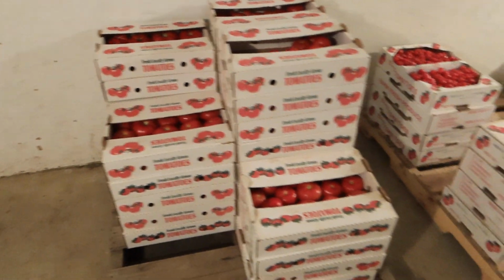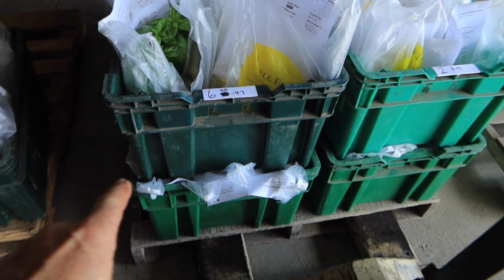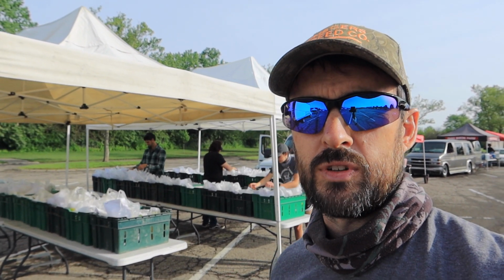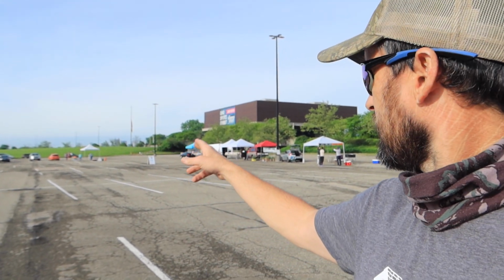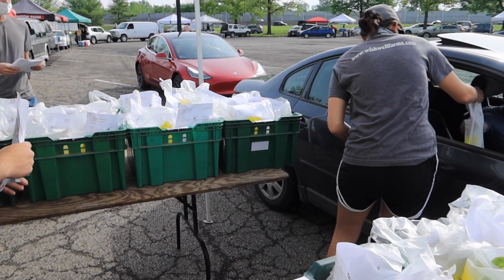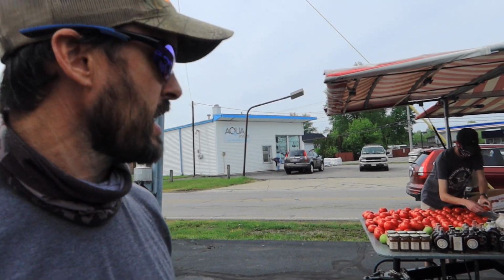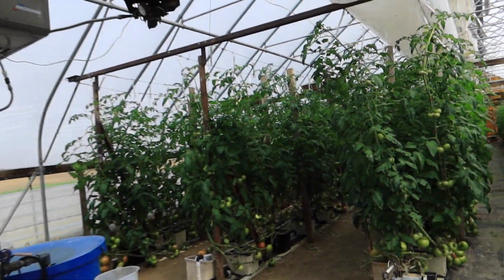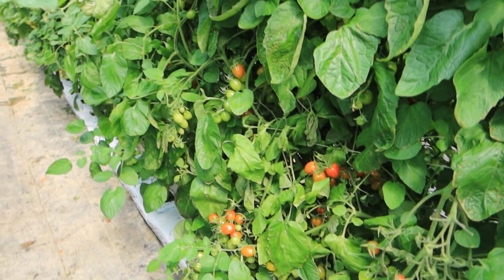FARMERS MARKETS During Covid-19 | Online Ordering, Drive Through Pickup | Ready for BACK TO NORMAL??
Come along with us as we prepare for several Farmers’ Markets on a Friday and then on Saturday as we attend and set up at three different style of markets and how they are dealing with Covid-19. As well as a greenhouse tomato update!

Even though Farmers” Markets have been deemed essential businesses, many of them have implemented safety guidelines that require all orders to be placed on-line and picked up at drive-through Farmers Markets.

Now that restrictions are beginning to be lifted some markets are opening up as a normal walk-up style market with some safety guidelines to follow.